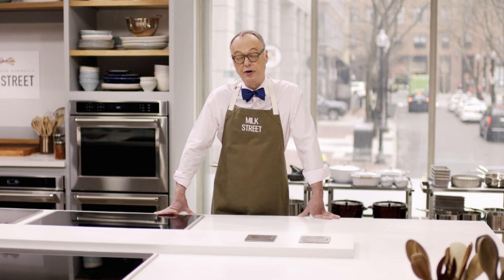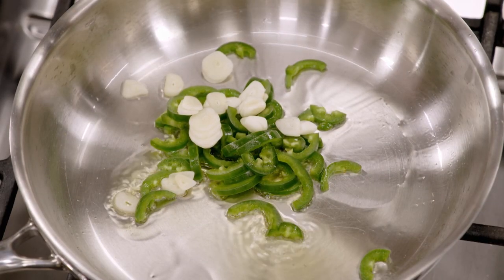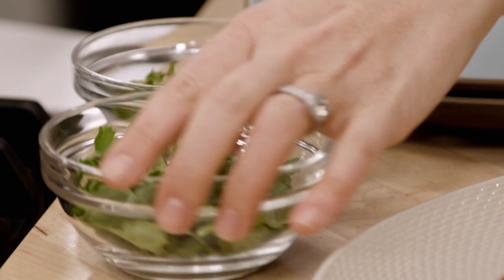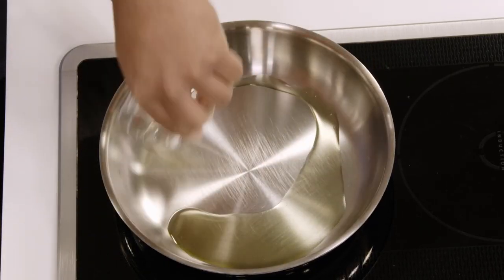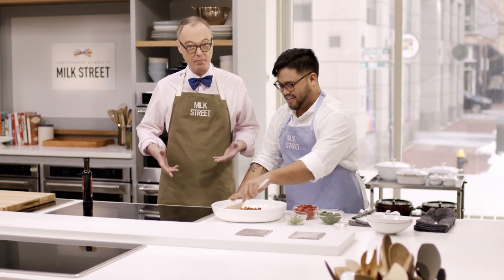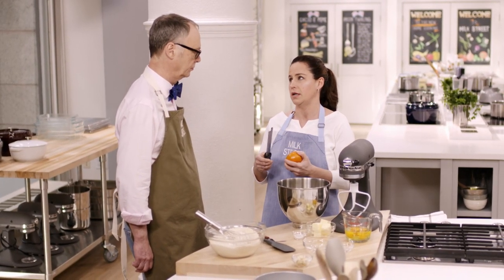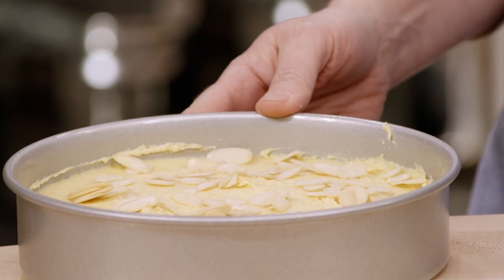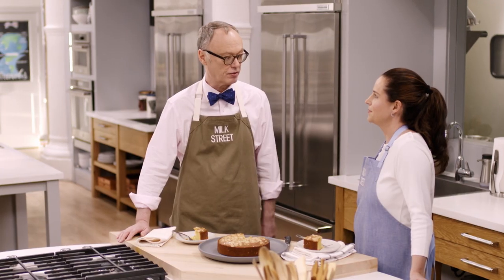Middle East Favorites (Season 2, Episode 15)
This episode showcases light and bright recipes of the Middle East. Milk Street Cook Catherine Smart teaches us how to make a vibrant Salmon Chraimeh that comes together in less than 30 minutes. We learn how to make a Bulgur-Tomato Salad with Herbs and Pomegranate Molasses (Eetch) from Milk Street Cook Josh Mamaclay. And finally, Milk Street Cook Erika Bruce shares a recipe for Tangerine-Almond Cake with Bay-Citrus Syrup inspired by a technique used in the eastern Mediterranean.